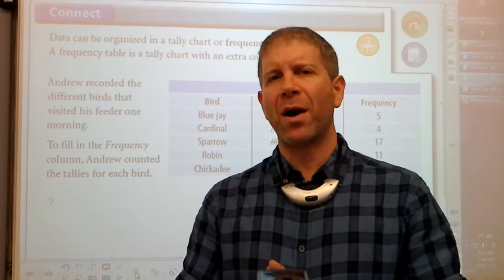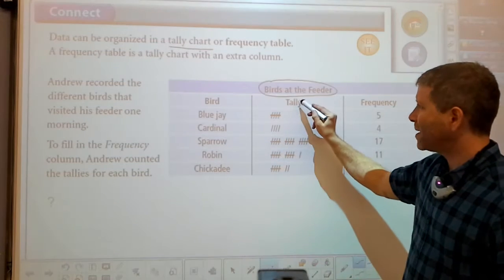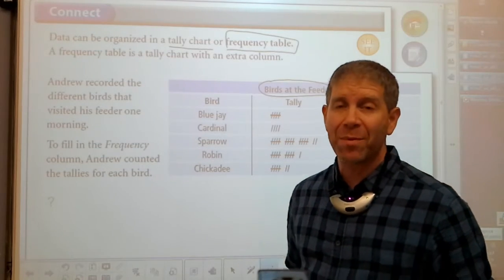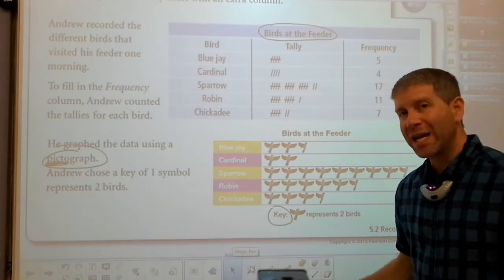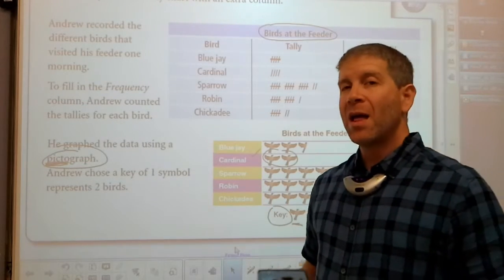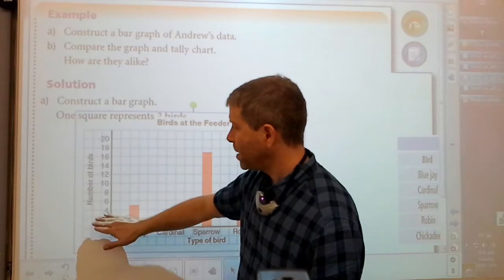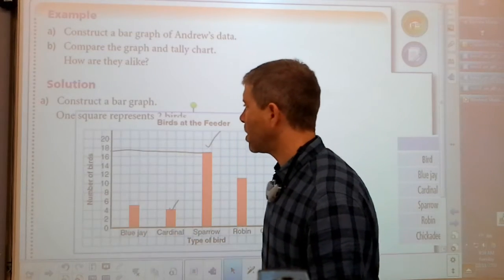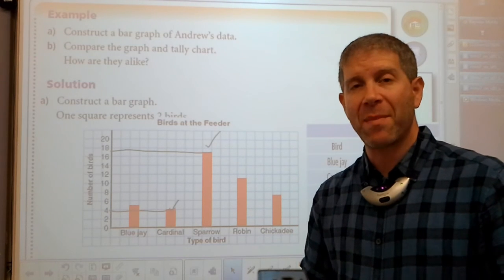Video #1 - Recording Data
5.2 v2